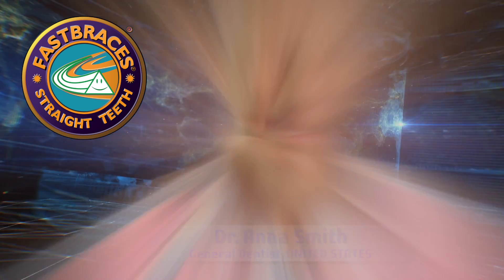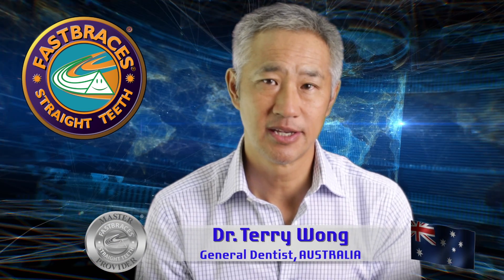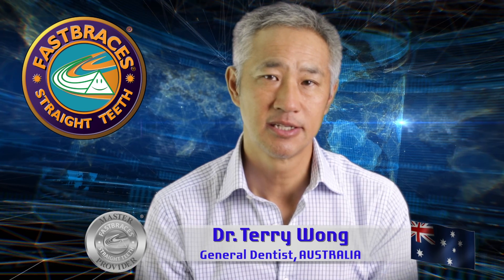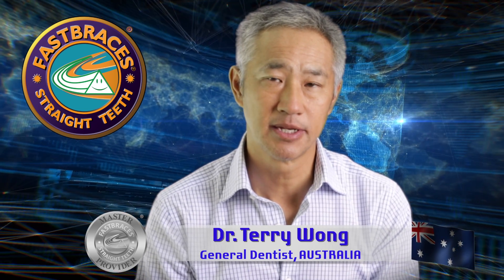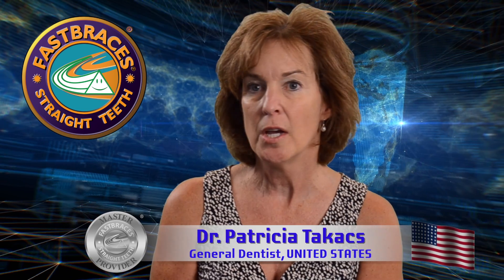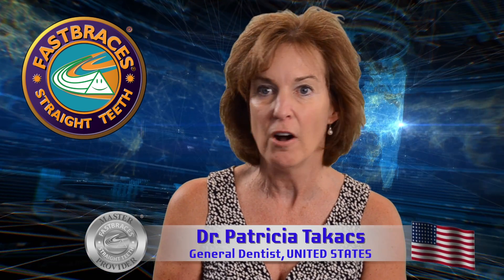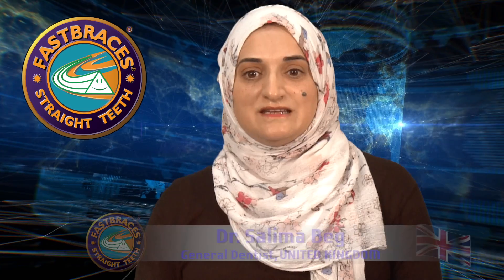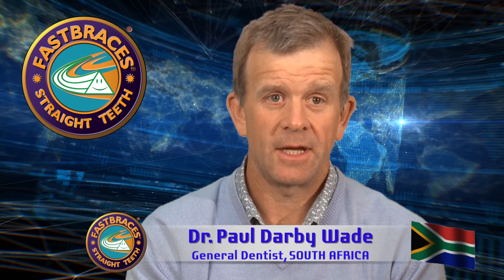Fastbraces® Technology: Advanced Training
Technology that helps dentists and orthodontists do comprehensive orthodontics fast, with ease and quality.